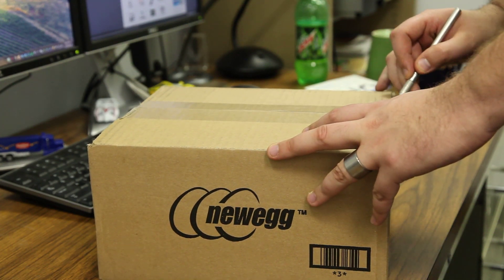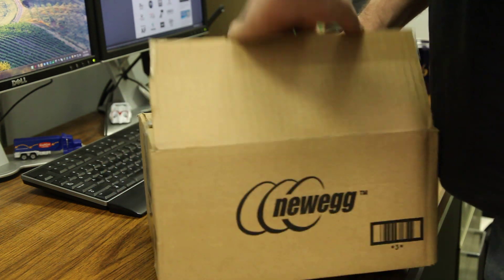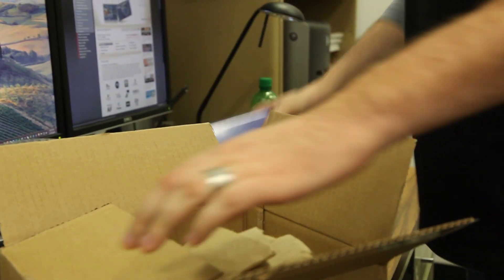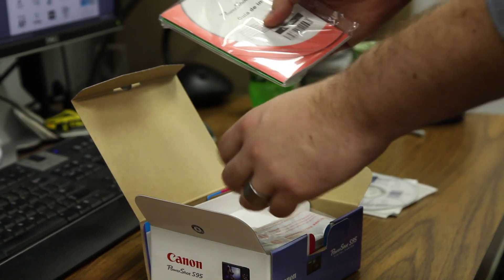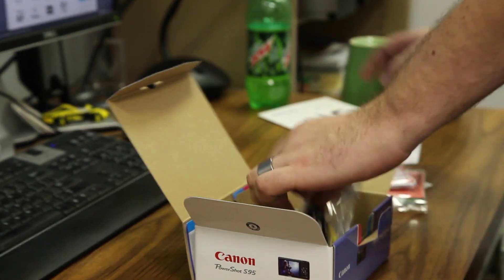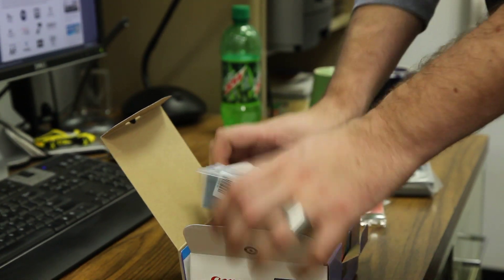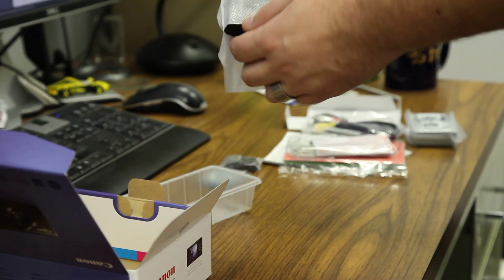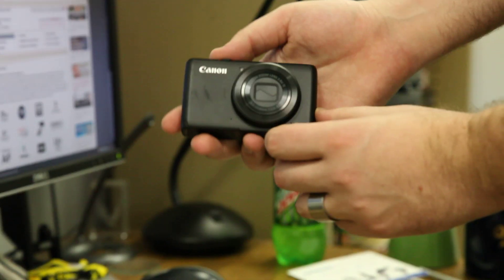Canon Power Shot S95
Unboxing brand new PowerShot S95 High-End, Advanced Digital Camera. Filmed with A Canon 5D Mark II. Features of the S95 include bright f/2.0 Wide-Angle Lens and professional-style control ring and the HS SYSTEM is on board for spectacular performance and image quality in low light as well as 720P HD video.